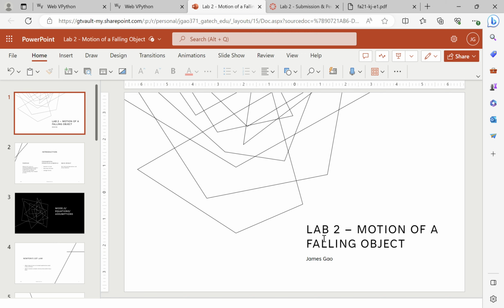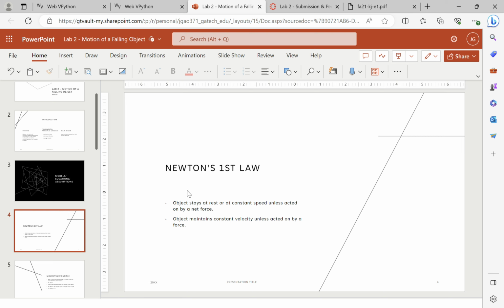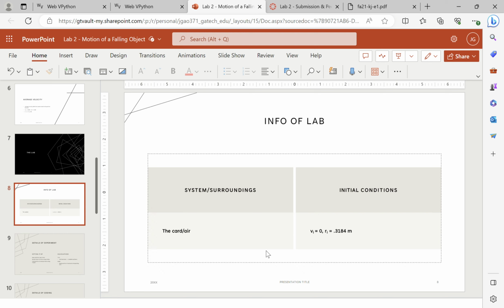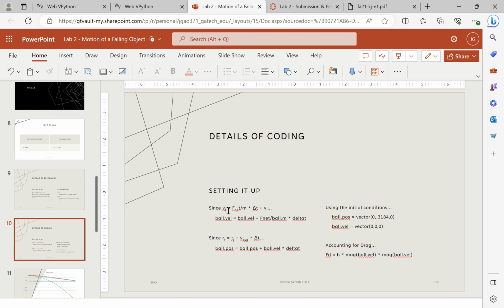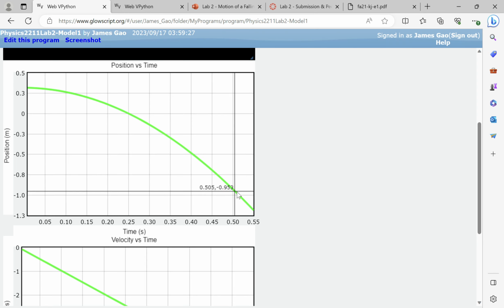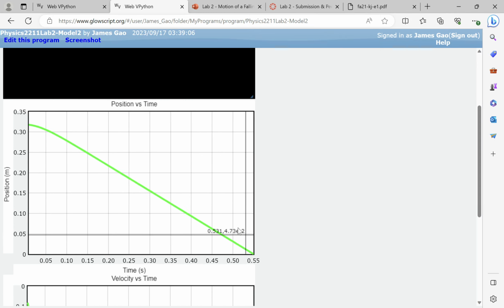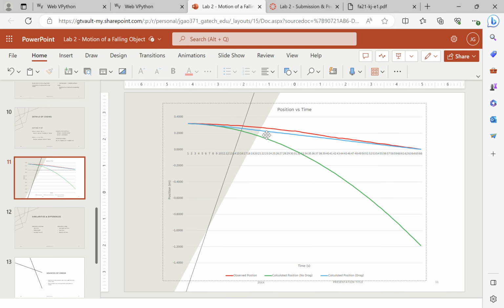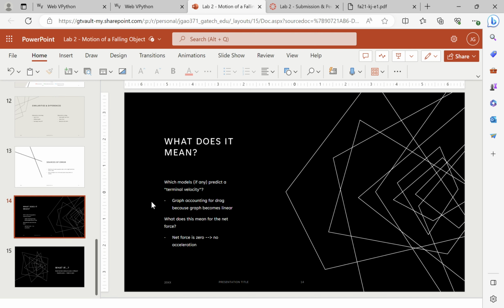Physics 2211 Lab 2 - Motion of a Falling Object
Full credit ( -人- )